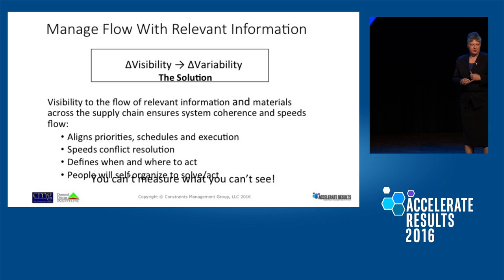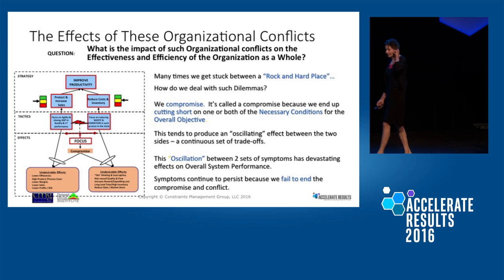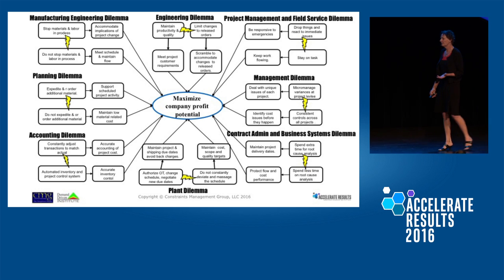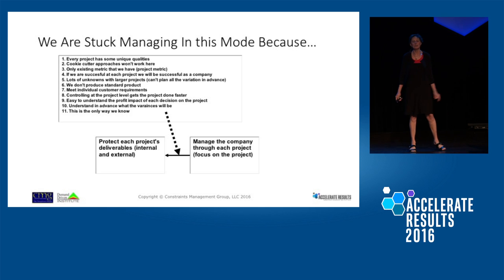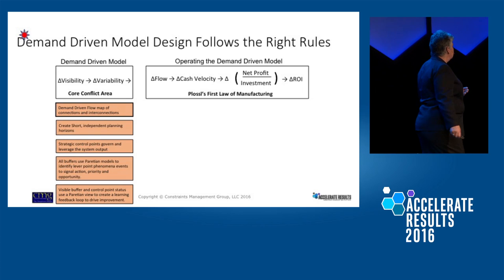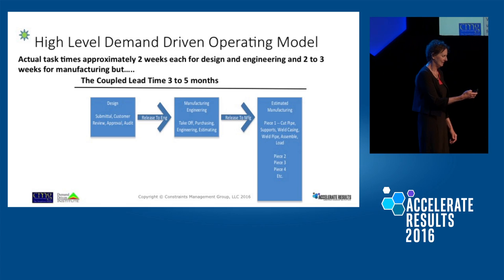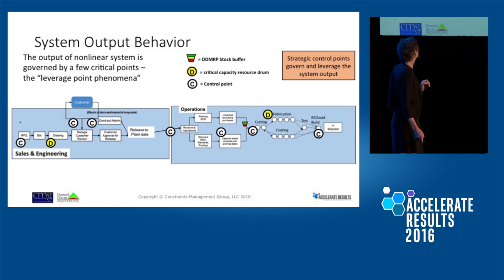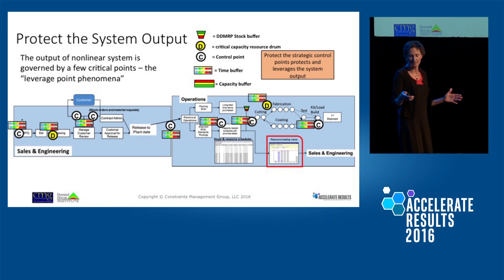Smith & Ptak: Challenging Deep Truth & Managing Volatility and Uncertainty PART 2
Debra Smith and Carol Ptak keynote at Accelerate Results Leaders Forum, April 19-21, 2016 (Part 2 of 2)